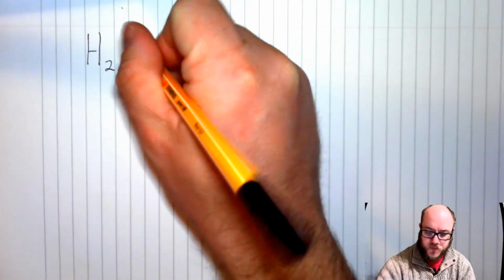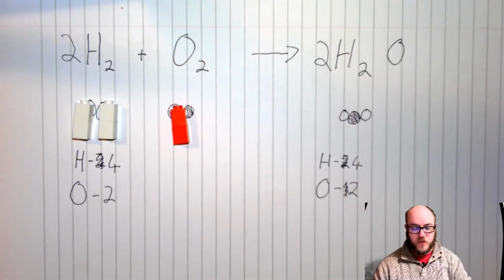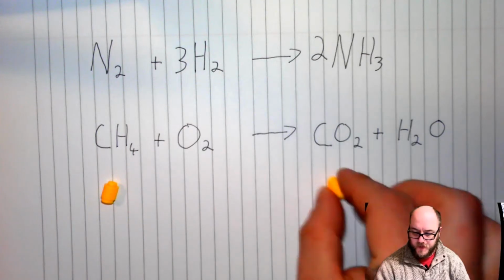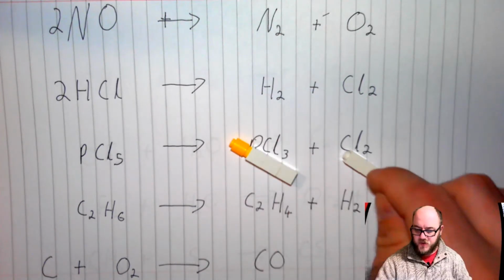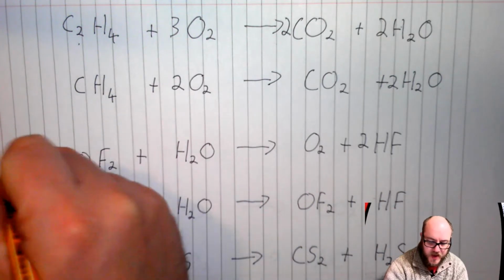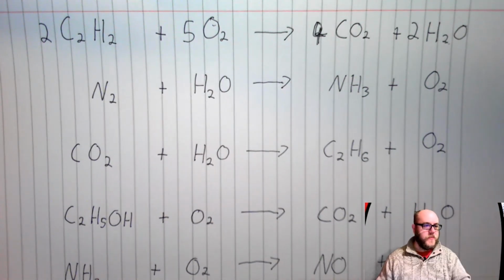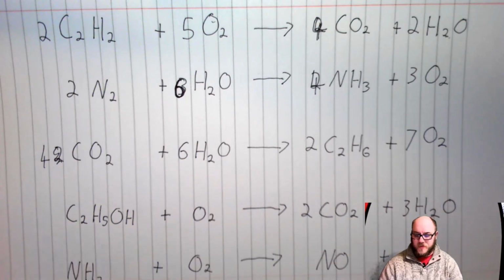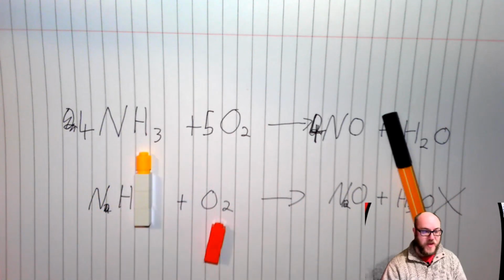BALANCING CHEMICAL EQUATIONS GCSE CHEMISTRY MADE EASY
A Dedicated in-depth video of balancing chemical equations for GCSE Chemistry. Grab a handful of building blocks and see how easy it can be to revise balancing chemical equations. This forms part of my Edexcel Combined Science CC9 Chemical Calculation series, however, this is a skill applicable to all exam boards.